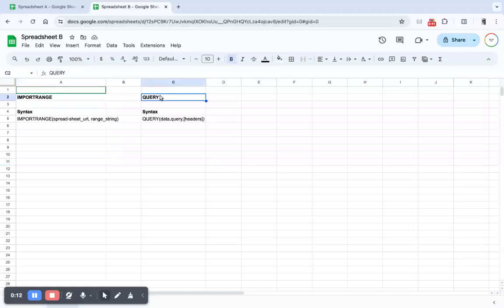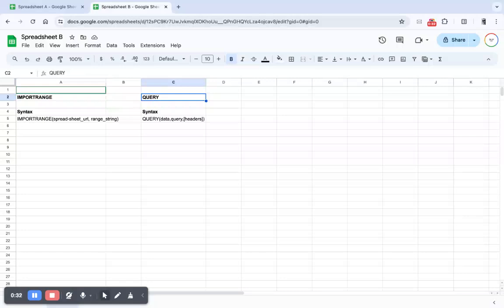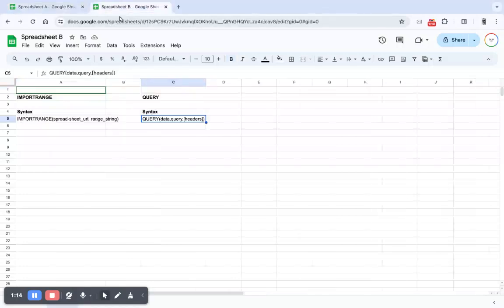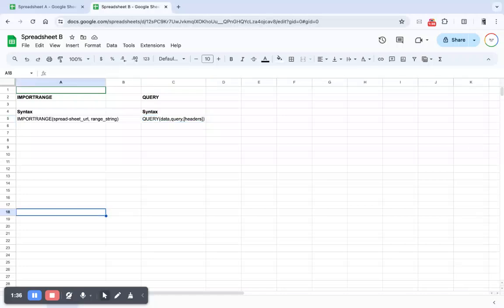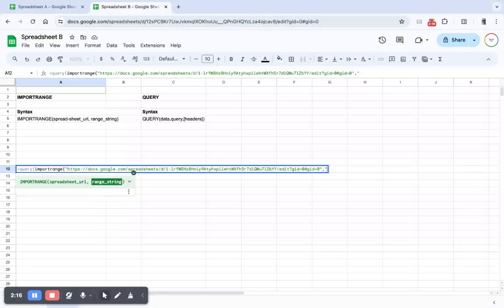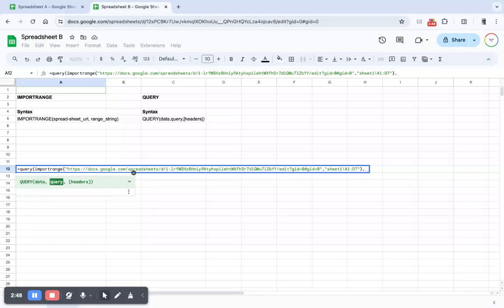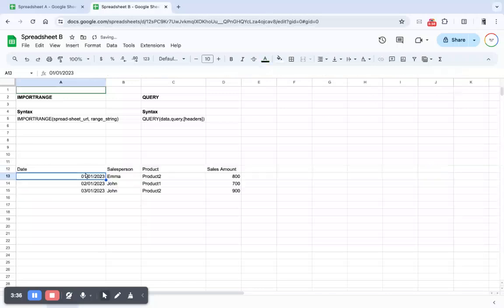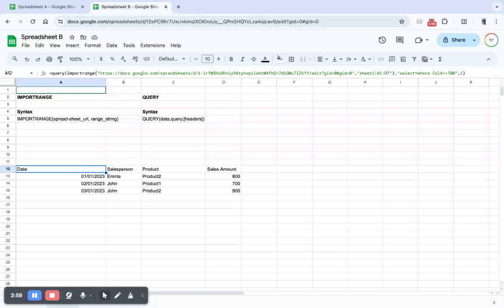Mastering Google Sheets: Import and Filter Data with IMPORTRANGE and QUERY